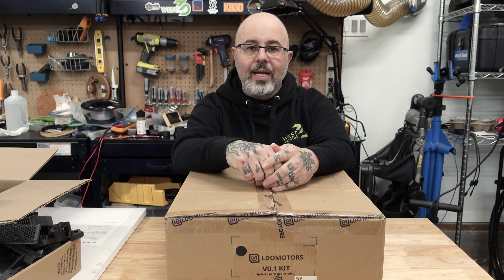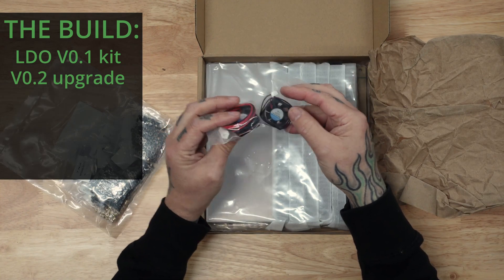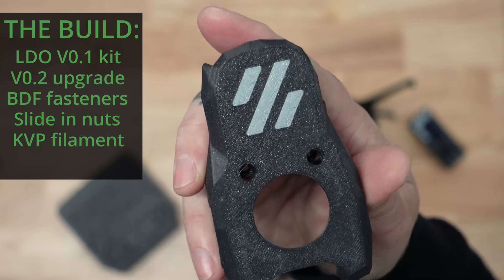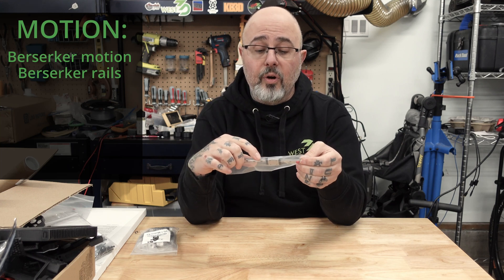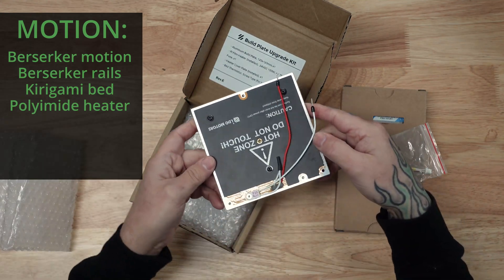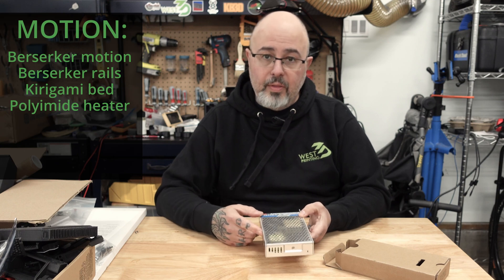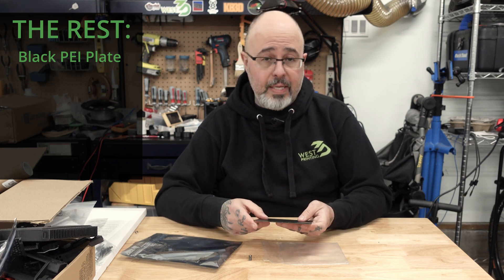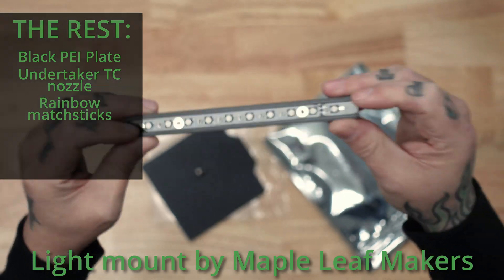Berserker V0.2 build introduction!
Allen's building a V0.2 from a V0.1 kit, full of upgrades and West3D exclusive parts. Find out what's going into the printer, and the videos to come in the series.